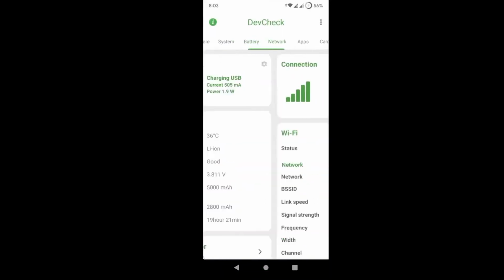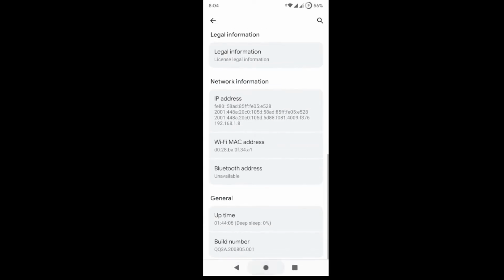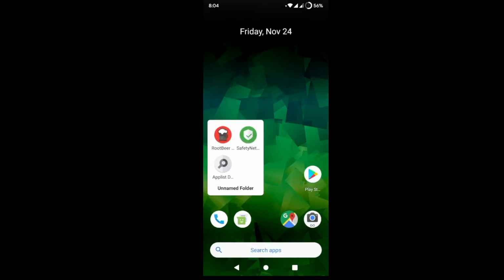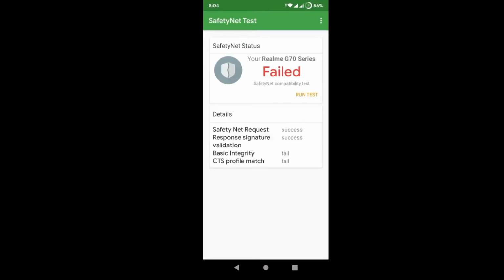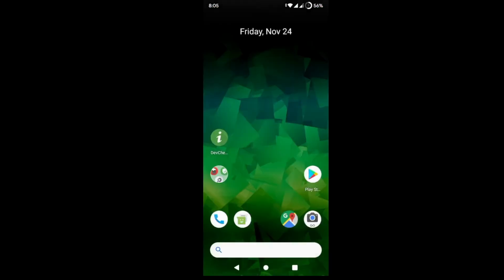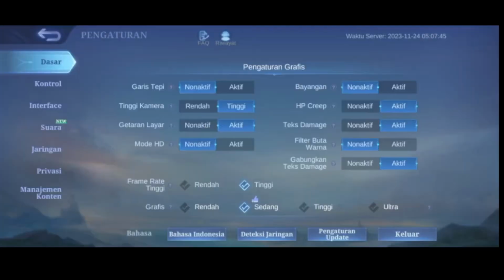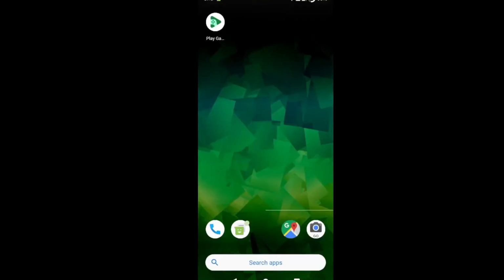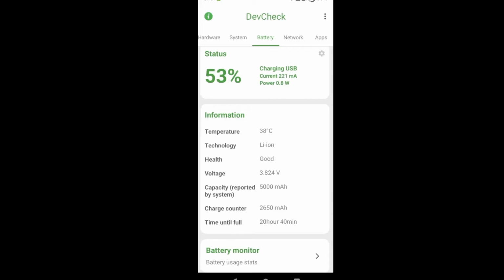Gaming ROM : Realme C3/ Narzo 10A (Custom ROM Review)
Best gaming rom for RXM 2020 at this moment!
Its can run Mobile Legend on High Frame Rate, Ultra Graphic, no throttle, not very hot, doesn't consume much battery

Check here for how to flash custom ROM for Realme C3/ Narzo 10A

Jasa oprek HP Jakpus (Android Mobile Services)